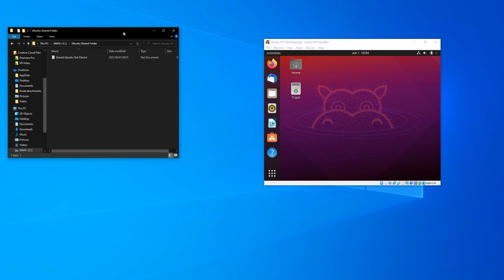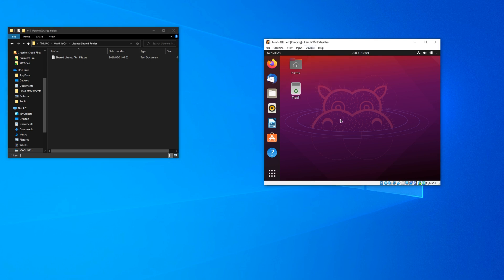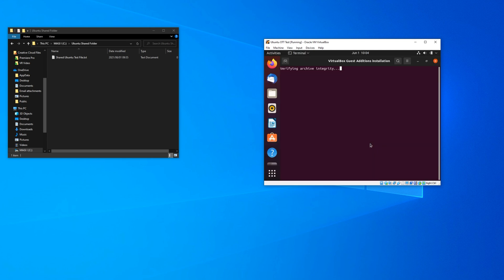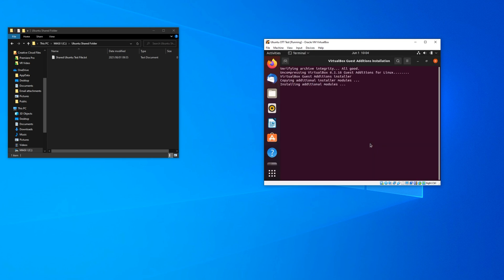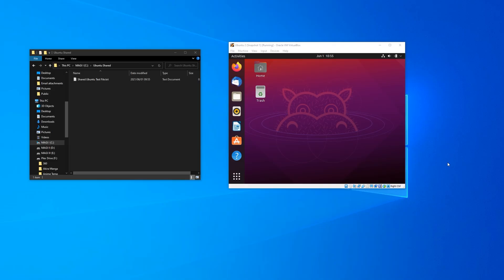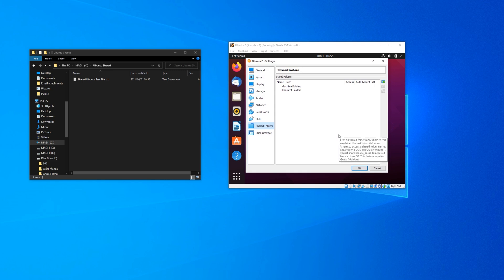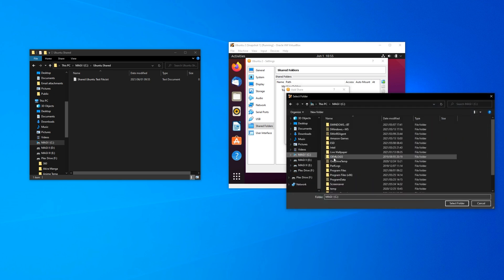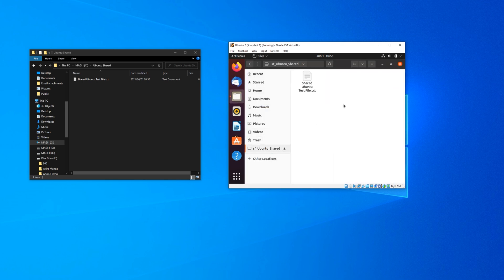Share Folders In VIRTUALBOX (Between Host and Guest OS)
Need to share folders between host and guest OS in VirtualBox? It’s very easy if you know how, here’s a fast guide to get your real and virtual computer to share.